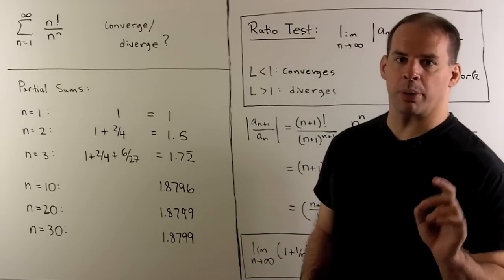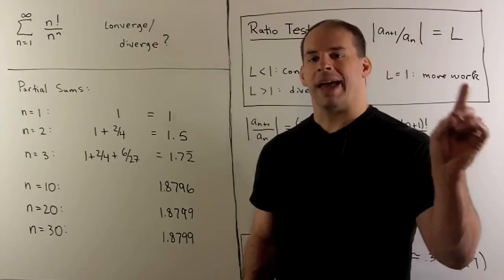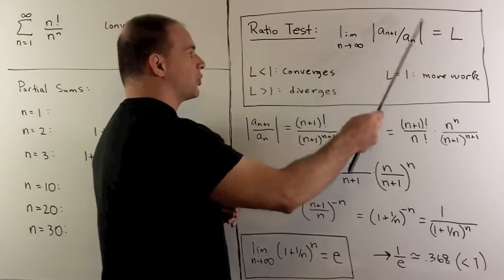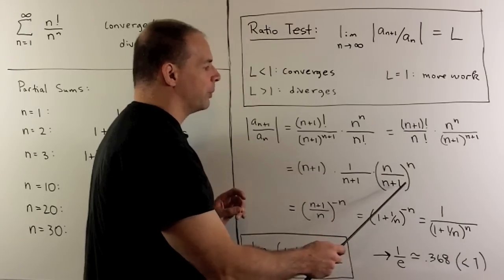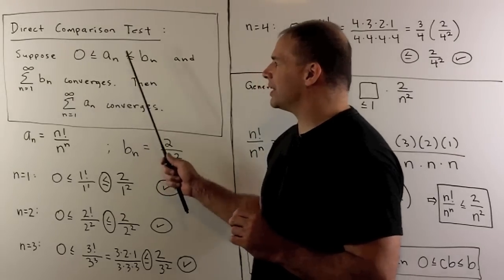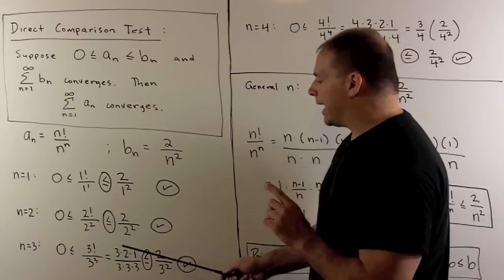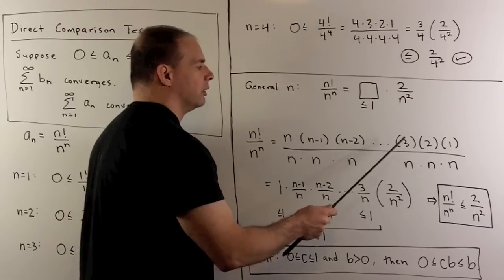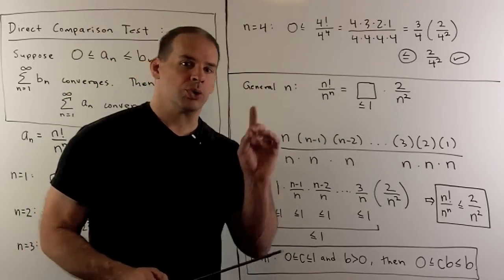Series Convergence for n!/n^n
Calculus:  We verify the convergence of the series for n!/n^n by using the Ratio Test and the Direct Comparison Test.  For the Ratio Test, we use the limit of (1+1/n)^n equals e.  For the Direct Comparison Test, we compare with the p-series 2/n^2.